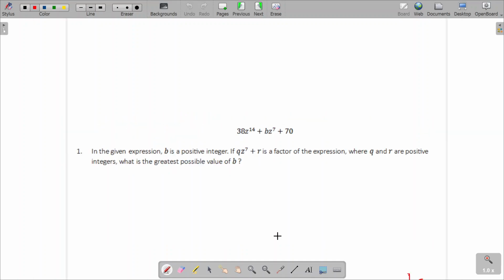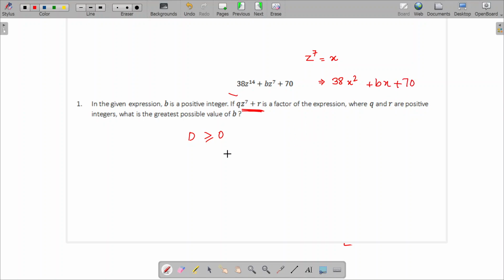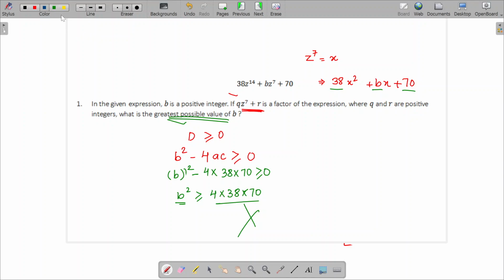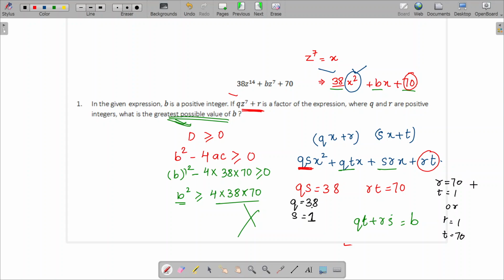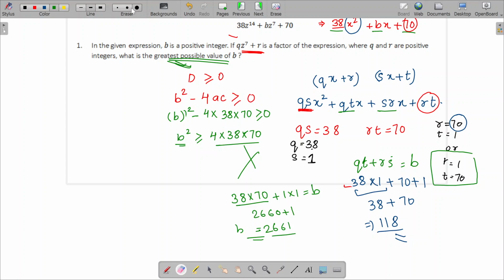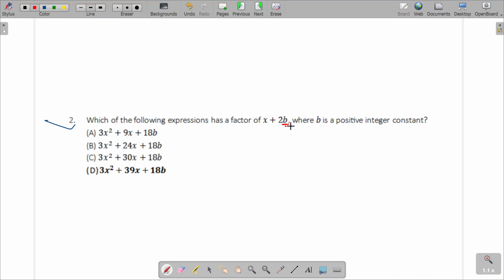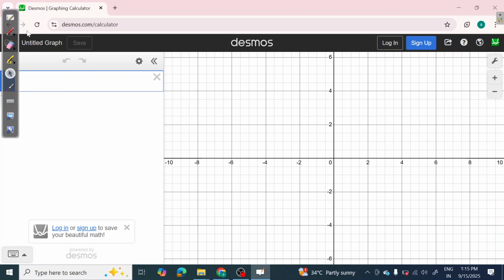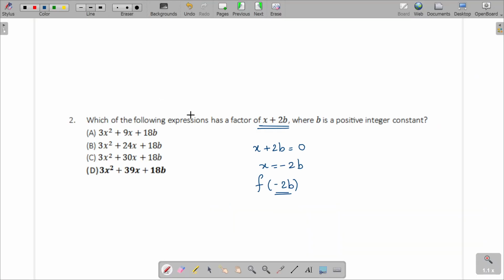SAT Exam Hardest Question | December SAT Math | Hardest Math Problem 2025